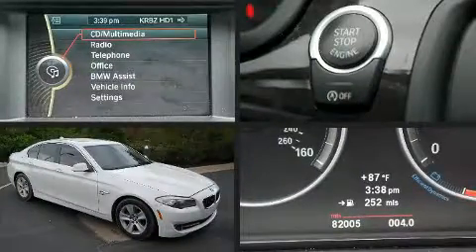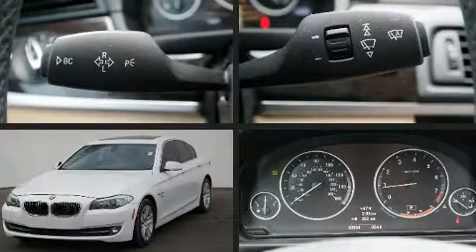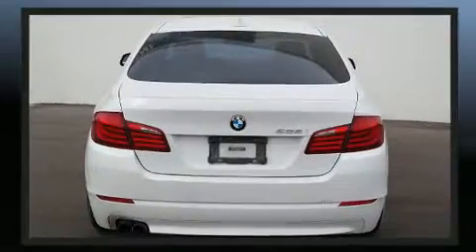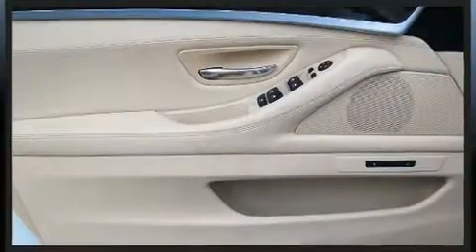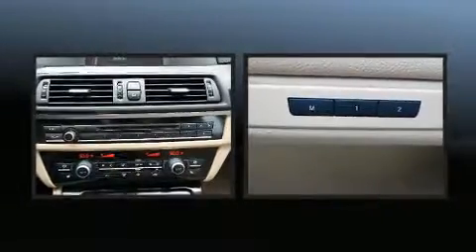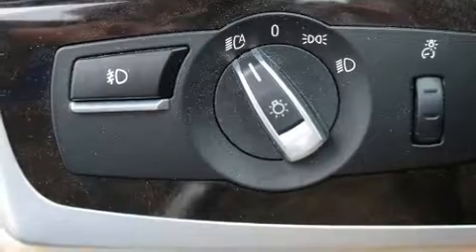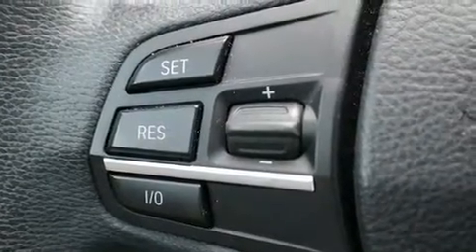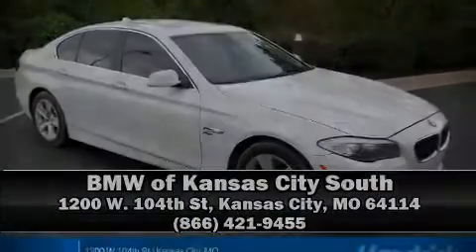2012 BMW 5 Series 528i xDrive in Kansas City, MO 64114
1200 W. 104th St

This 4 door, 5 passenger sedan has just over 80,000 miles. Under the hood you'll find a 4 cylinder engine with more than 200 horsepower, and for added security, dynamic Stability Control supplements the drivetrain. Turbocharger technology provides forced air induction, enhancing performance while preserving fuel economy. Top features include power front seats, an outside temperature display, automatic dimming door mirrors, tilt steering wheel, power door mirrors and heated door mirrors, power windows, cruise control, and seat memory. With high intensity discharge headlights illuminating your path, you'll always appreciate maximum visibility. For drivers who enjoy the natural environment, a power moon roof allows an infusion of fresh air. BMW ensures the safety and security of its passengers with equipment such as: dual front impact airbags, head curtain airbags, traction control, brake assist, anti-whiplash front head restraints, ignition disabling, an emergency communication system, and 4 wheel disc brakes with ABS. Sophisticated all wheel drive technology maintains a firm grip on the road. A Carfax history report provides you peace of mind by detailing information related to past owners and service records. You will have a pleasant shopping experience that is fun, informative, and never high pressured. Stop by our dealership or give us a call for more information.